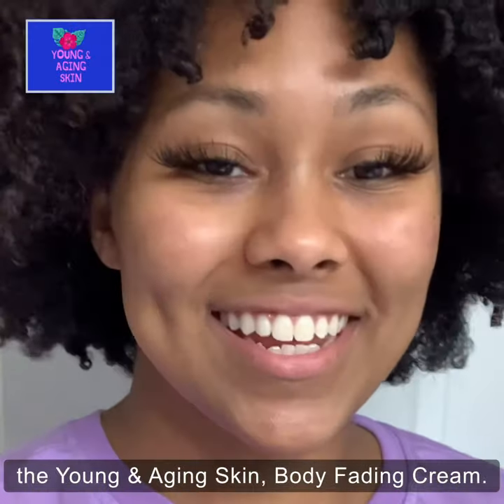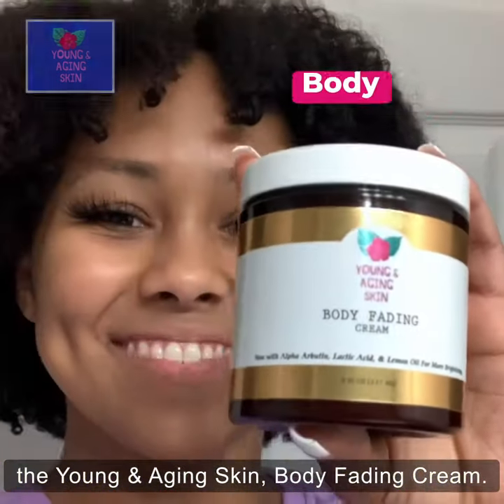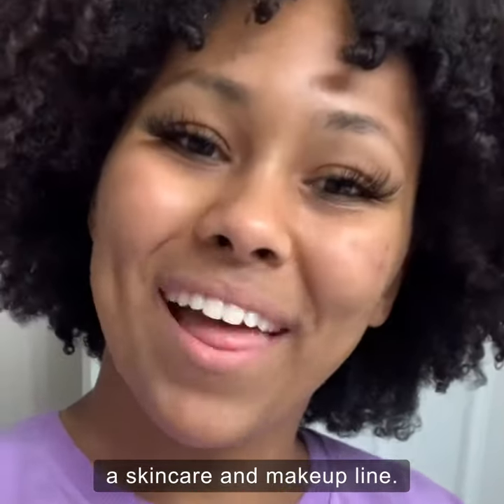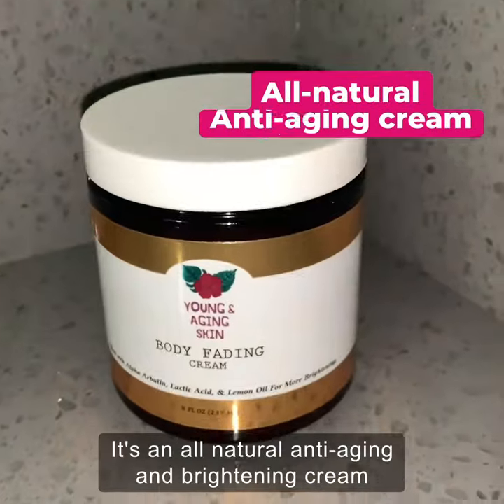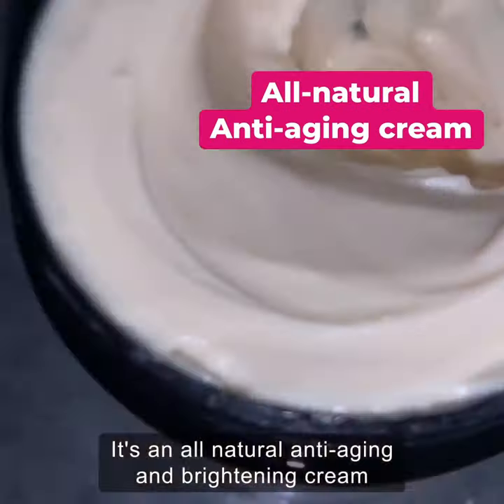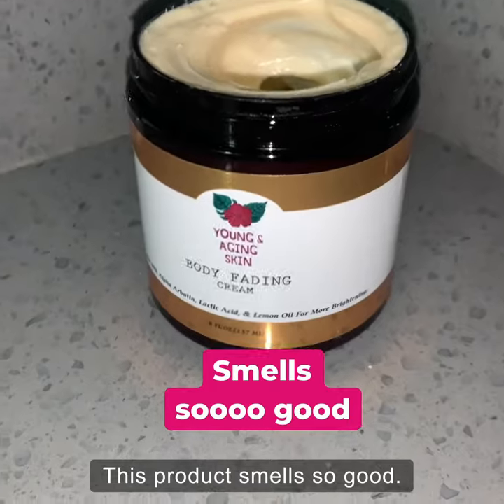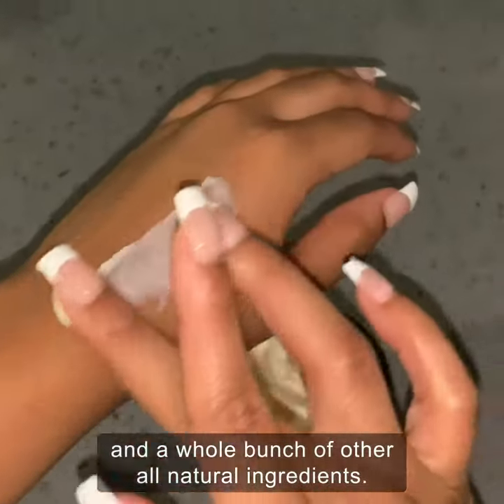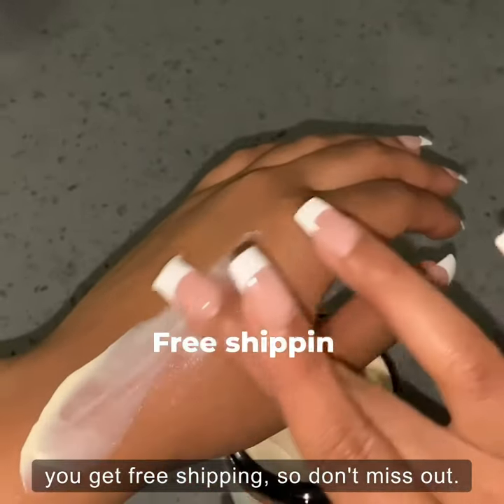An all natural skin cream. Now on walmart.com.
Available in the 8 and 16 ounce jars. Made with natural ingredients.
From the Young and Aging Skin line. Search on Walmart.com